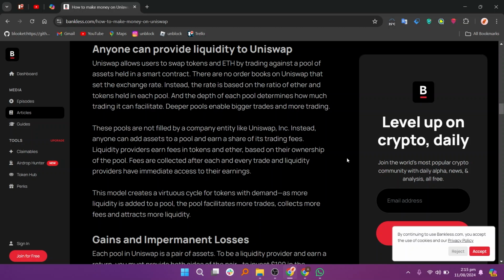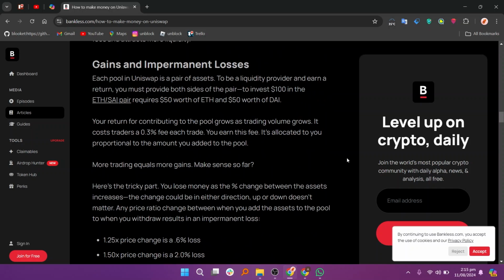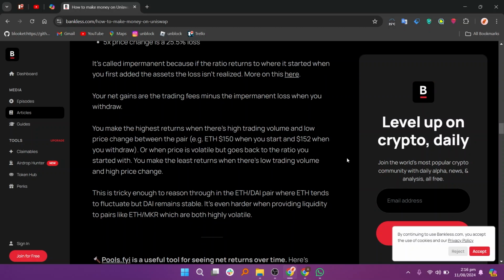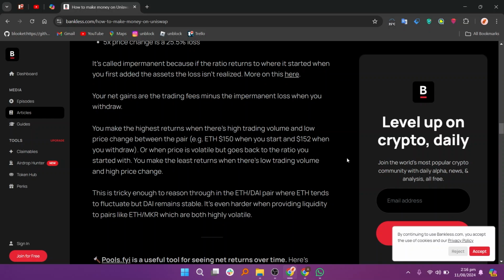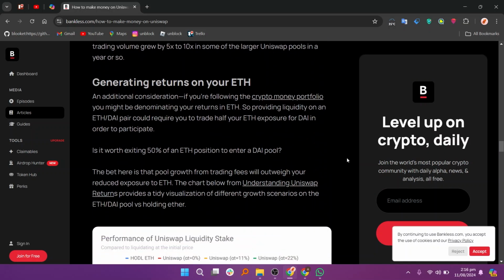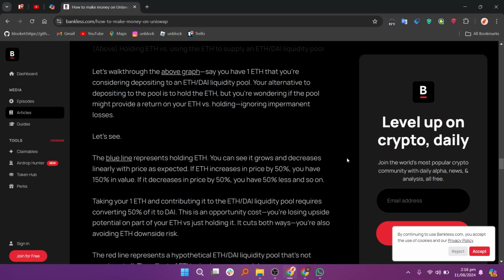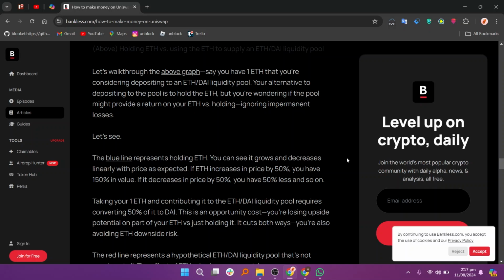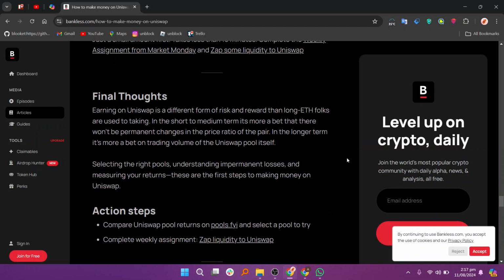How To Make Money With UNISWAP 2024